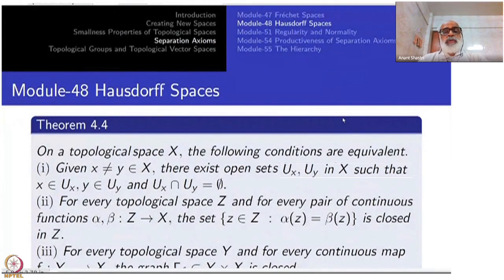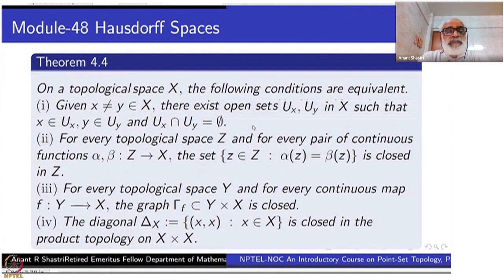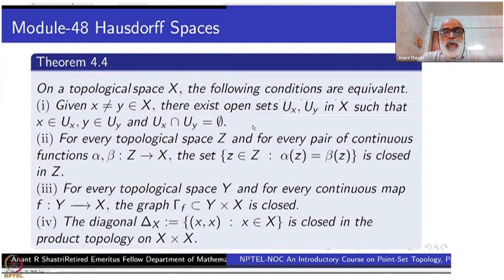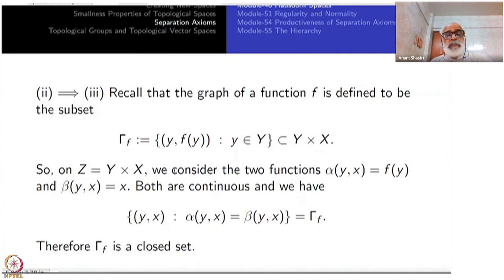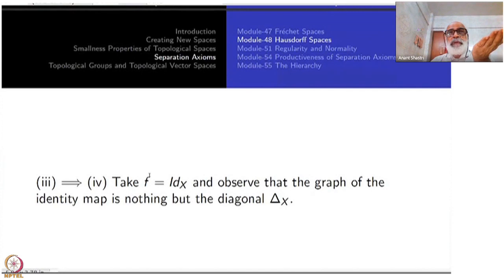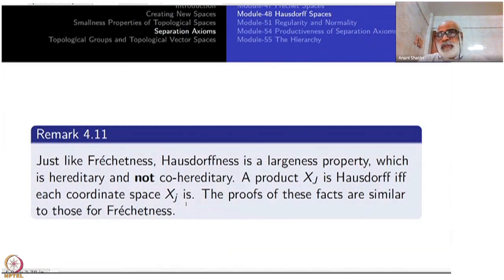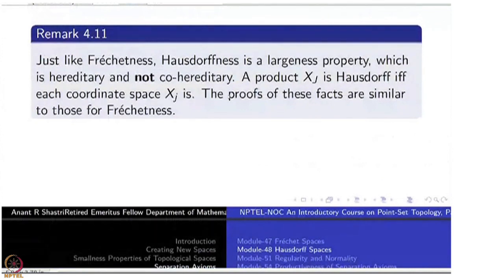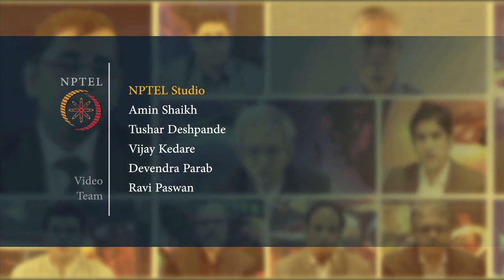Week 10 : Chapter IV - Largeness properties : Lecture 48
Lecture 48 : Hausdorff spaces